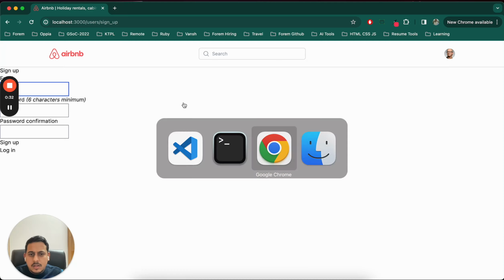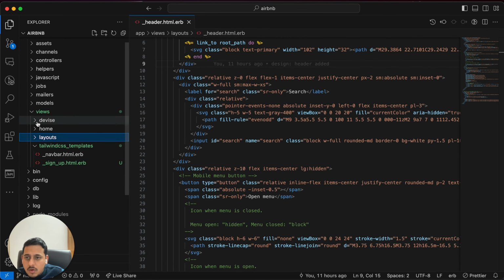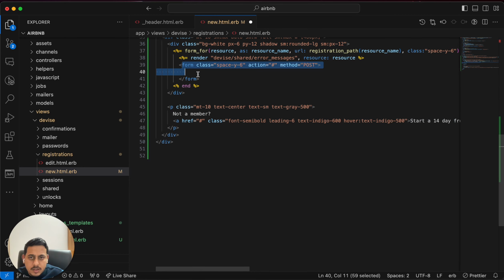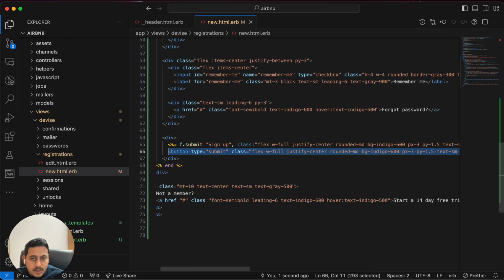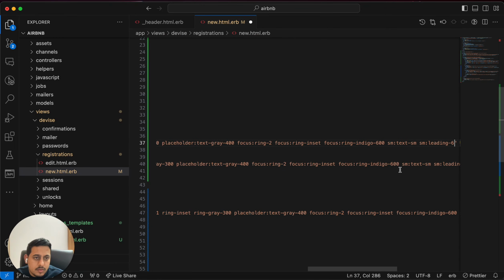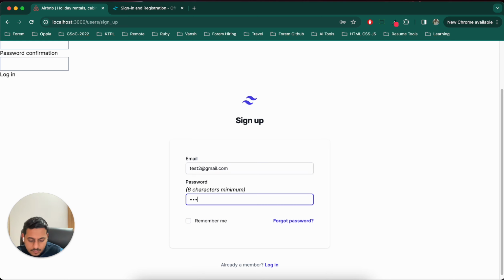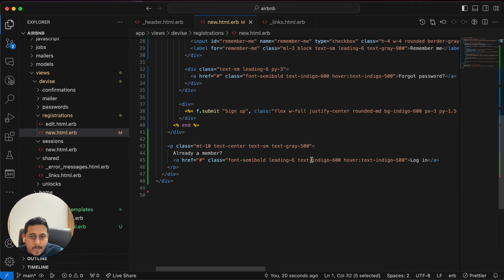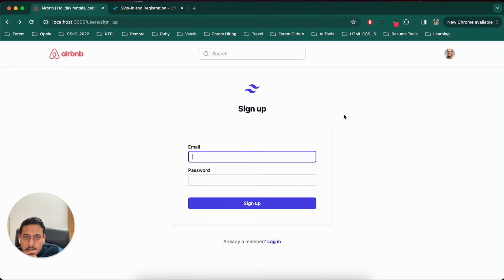Ruby on Rails 7 2024 - Airbnb Clone - Signup page redesign - Part 10